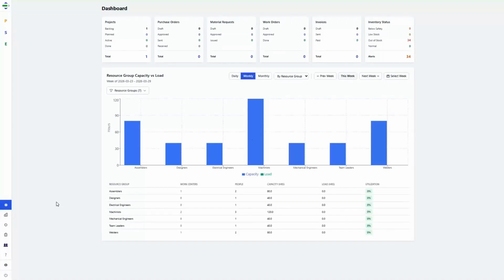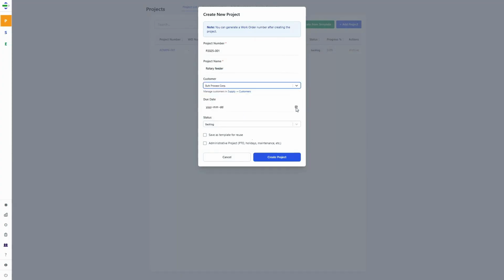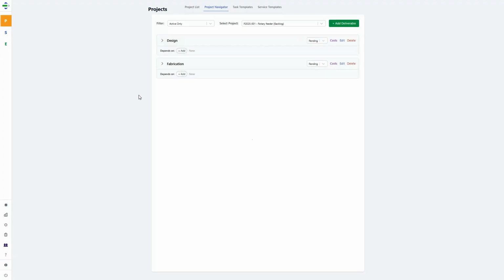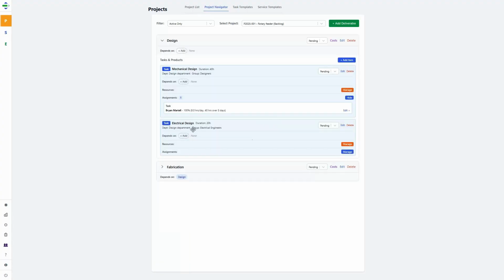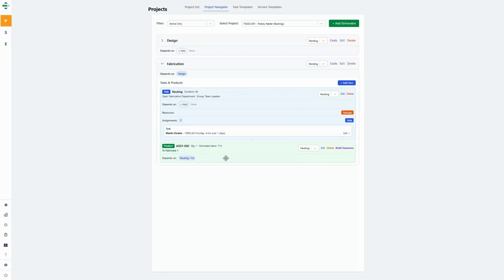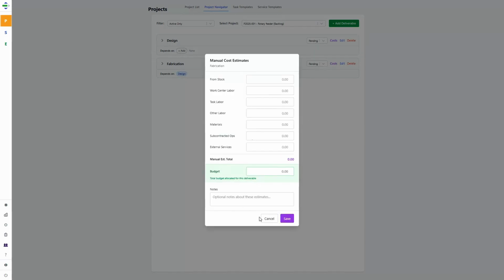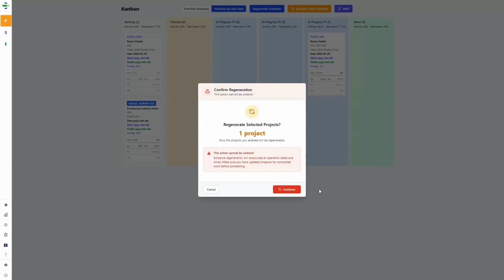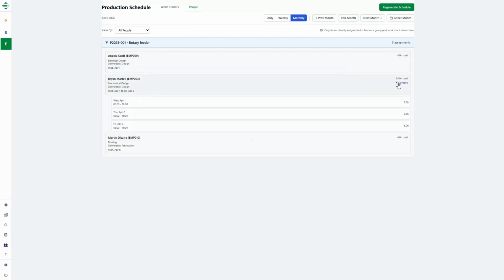Setting UP [ I ] Production Projects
Welcome to DiveERP — Strength in Simplicity
Plan. Supply. Execute.

DiveERP is a lightweight ERP solution built for small and mid-sized manufacturers, machine shops, and fabrication businesses. Our mission is simple: help you run your operations with clarity, control, and efficiency — without expensive consultants or complex setup.

📌 Learn DiveERP step-by-step
Start with Company Foundation and follow the full setup playlist to be ready for live data.

We’re happy to help as you move from Demo Mode to Live Mode.

DiveERP implementation training

Purchasing + supplier management

Inventory control

Manufacturing planning & scheduling

Cost tracking and labor productivity

Machine shop best practices

ERP tips for small manufacturing teams

(DiveERP and Dive ERP both included for SEO)

© DiveERP by Solutions RIVAMIX Inc.